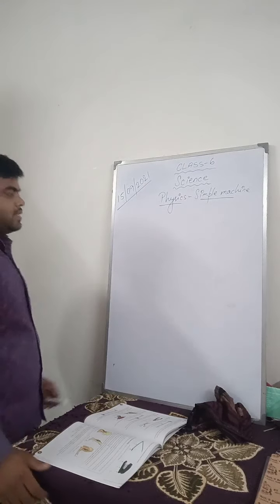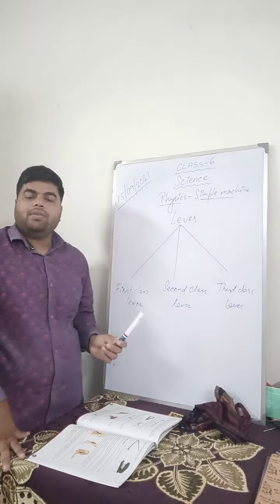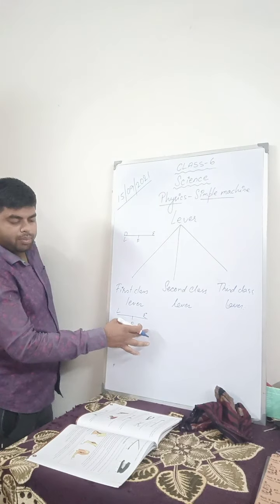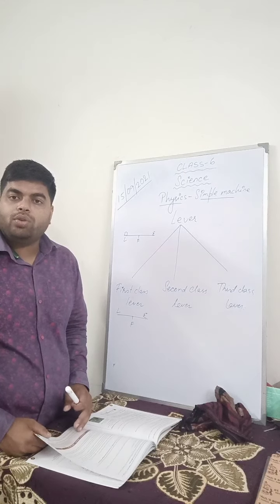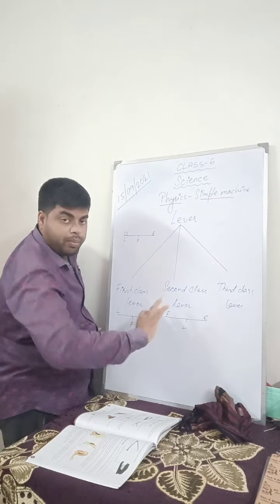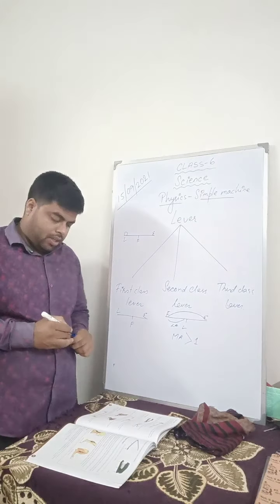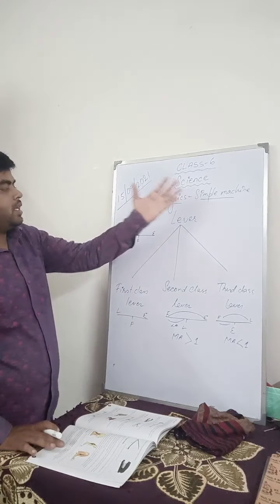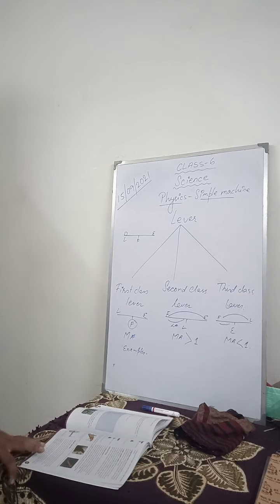September 15, 2021